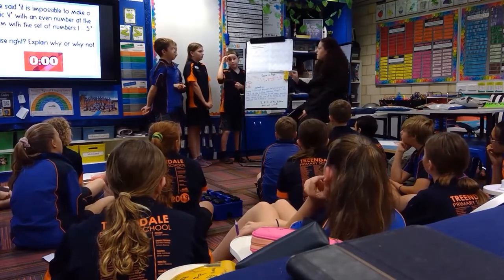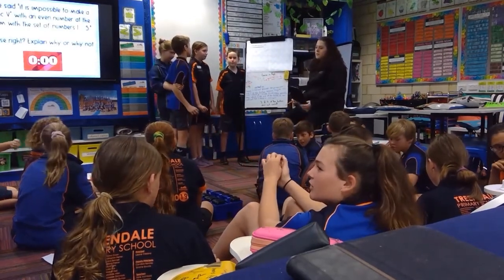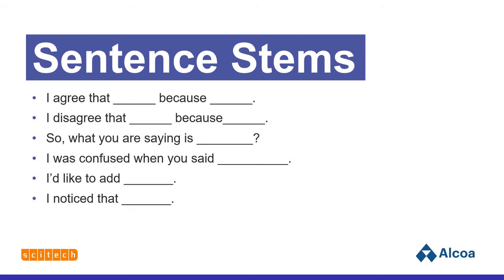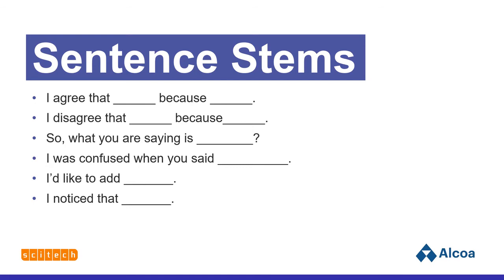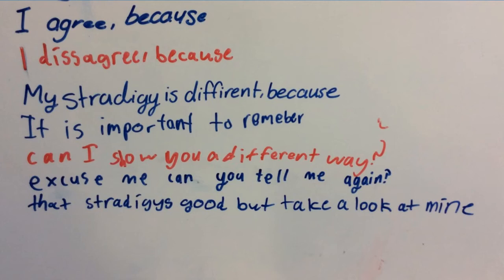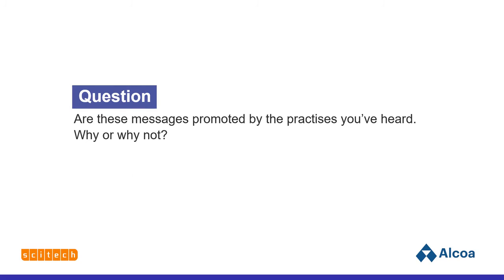Part 4: Building Positive Learning Environments | Alcoa Champions of Maths Program | Scitech WA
Part 4 of Building Positive Learning Environments: we explore the use of various techniques to improve the quality of discussion between the teacher and students and amongst the students themselves.

Alcoa Champions of Maths is a program established in partnership between Alcoa and Scitech that supports teachers to become leaders in maths teaching through a series of workshops, observation, feedback and coaching. The program incorporates best-practice approaches from Australia, UK, Canada and the US, and focuses on teaching through problem solving and reasoning.